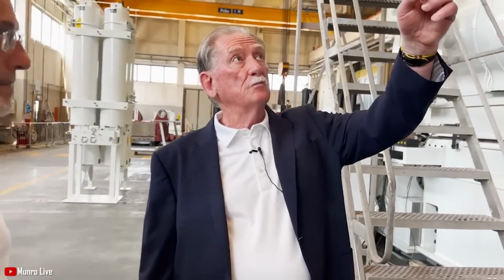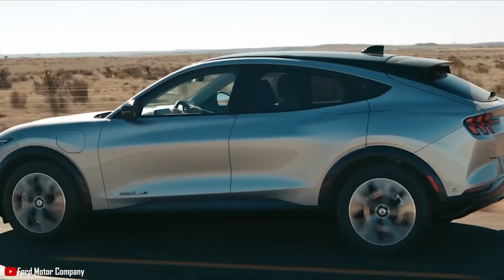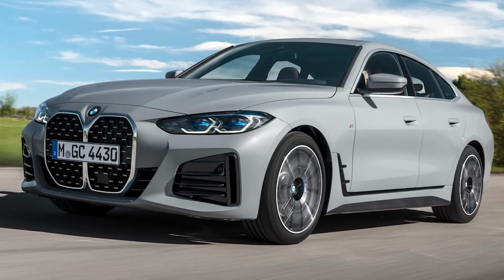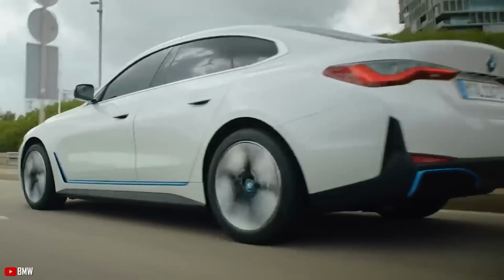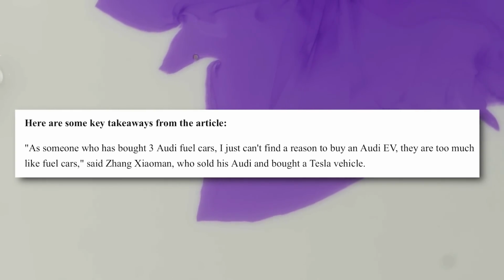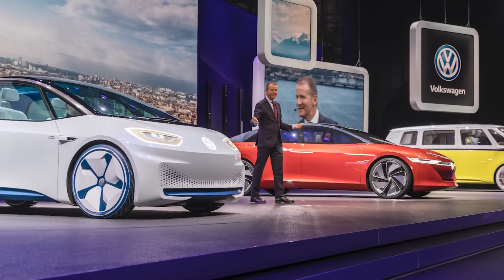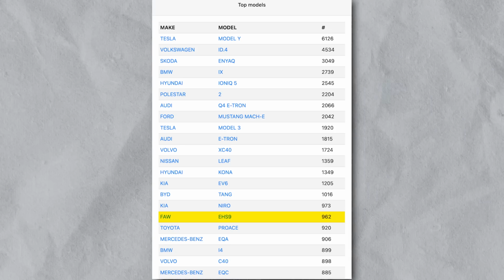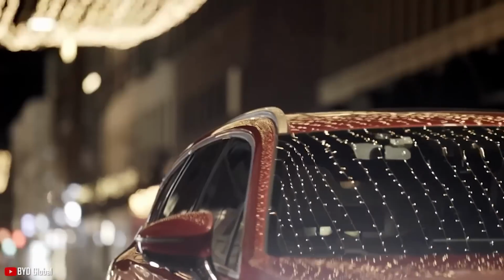“It’s too much like an ICE car”- Legacy OEM’s are in trouble | People are ready for the TRUE EV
Try Moomoo!
If you live in Australia you can now use this

Make a one time or monthly donation to BestInTESLA without becoming a patron or member:

 a $20 discount.